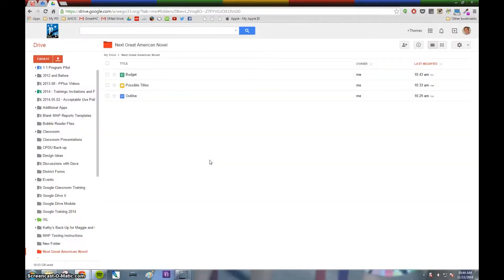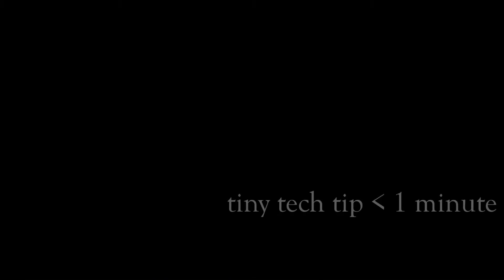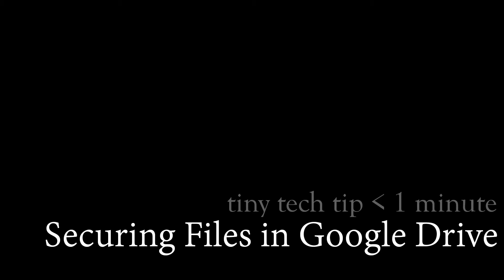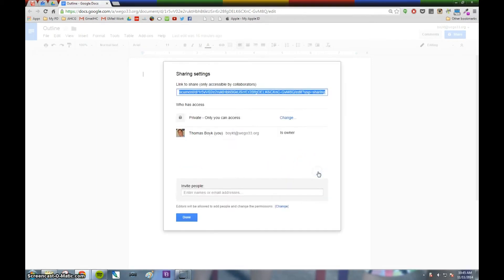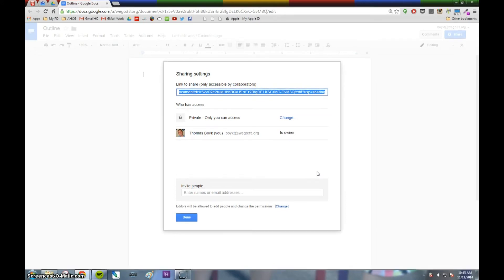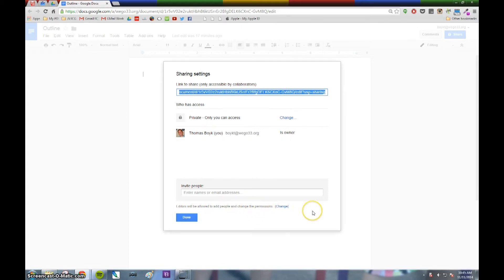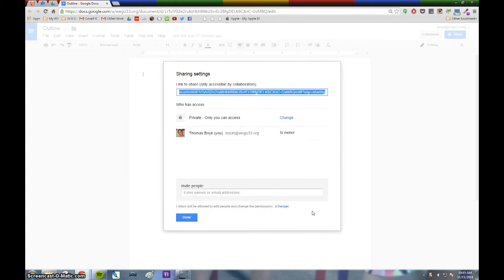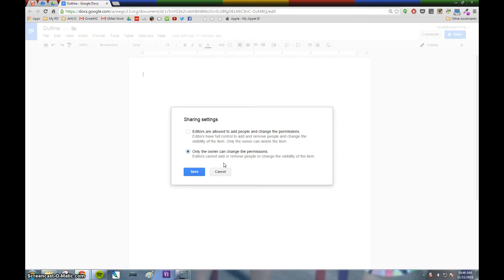WeGo Tech: Tiny Tech Tip - Securing Documents in Google Drive